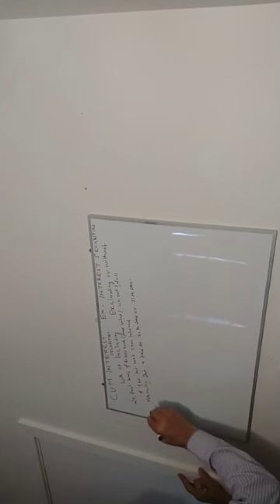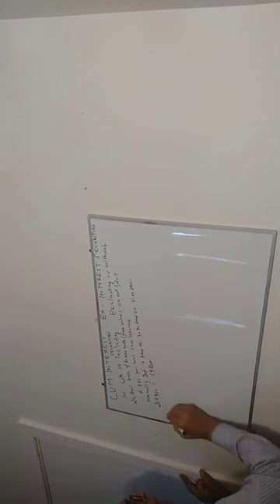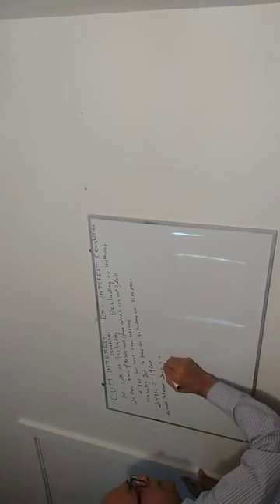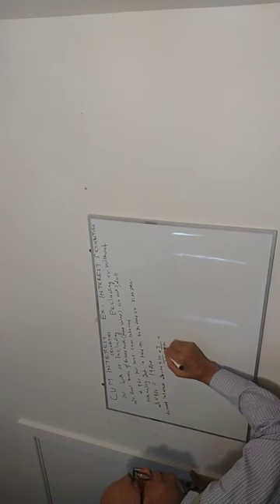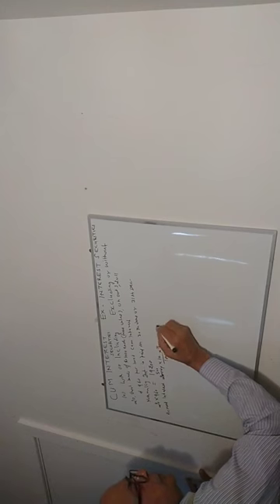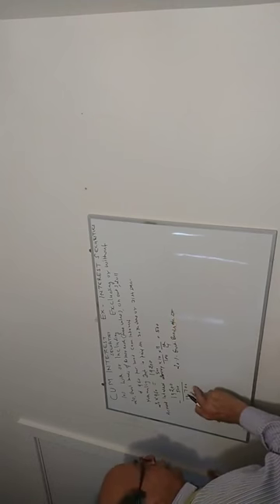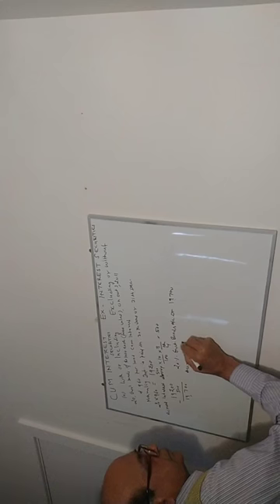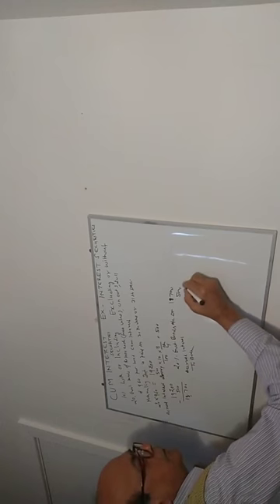CUM INTEREST SECURITIES AND EX INTEREST SECURITIES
WHEN EACH CO-ADVENTURER MAINTAINS SEPARATE BOOKS OF ACCOUNTS-LEDGER ACCOUNTS IN THE BOOKS OF EACH CO-ADVENTURER MEANING OF CUM INTEREST SECURITIES AND EX INTEREST SECURITIES, ACCOUNTING TREATMENT